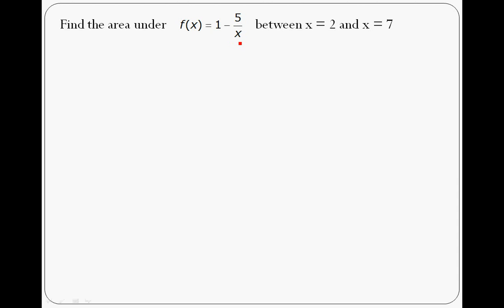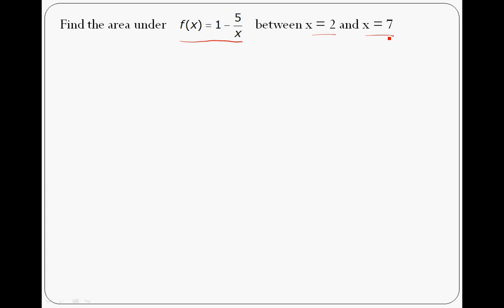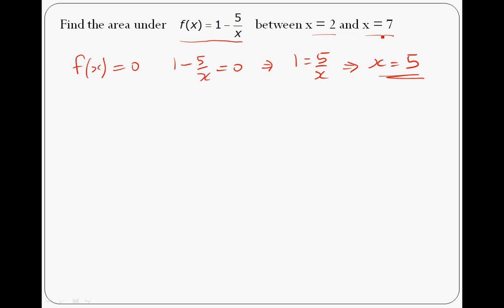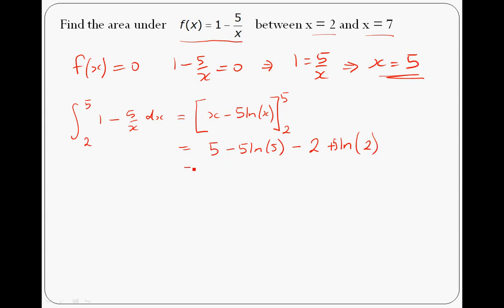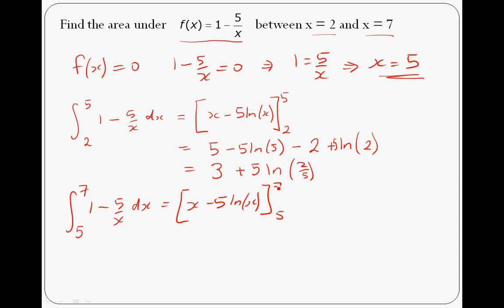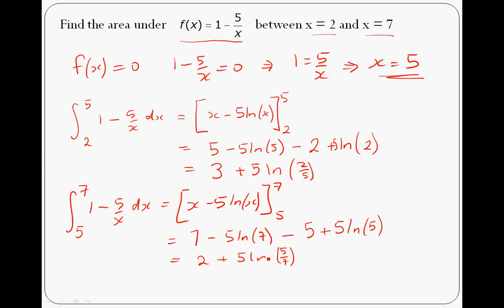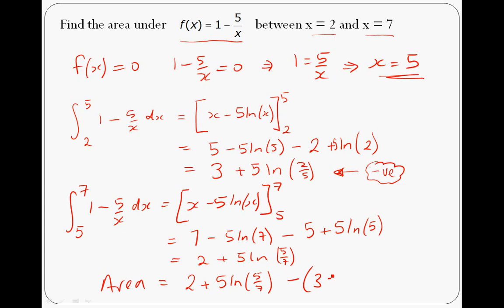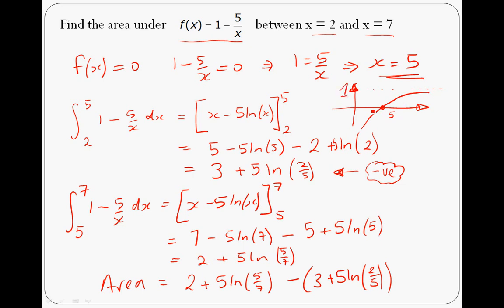CM1902 Definite Integral for Area Example